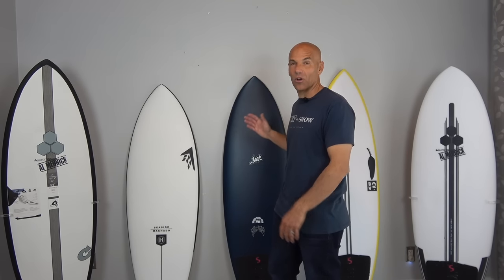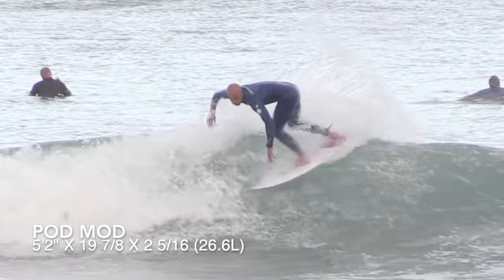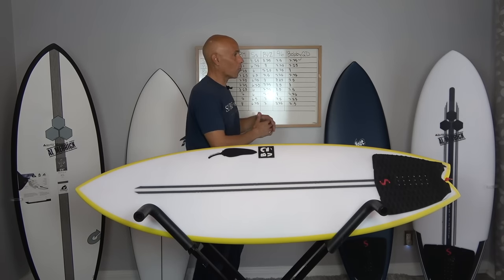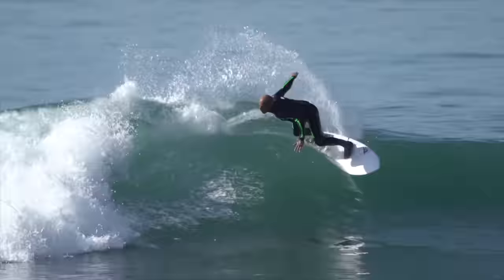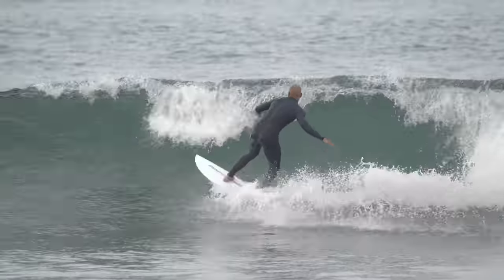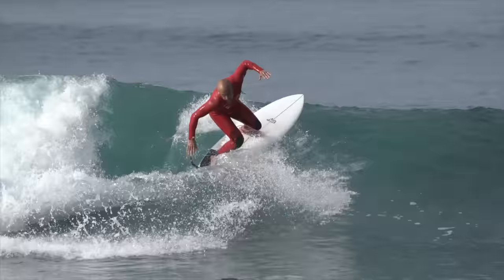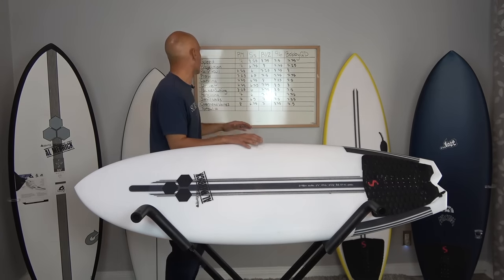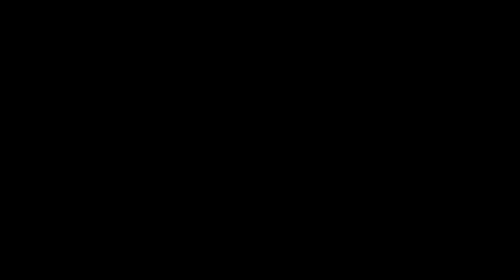Best of the Best "Hybrid One Board Quiver" Surfboard Series Ep 2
Noel's Height 5'9" and weight 170 lbs

In this episode I put the Best of the Best "1-Board Quiver" surfboards in the Hybrid Category through the paces and picked a WINNER.